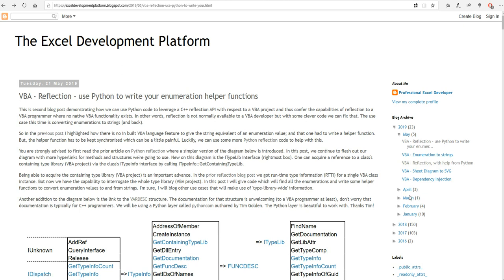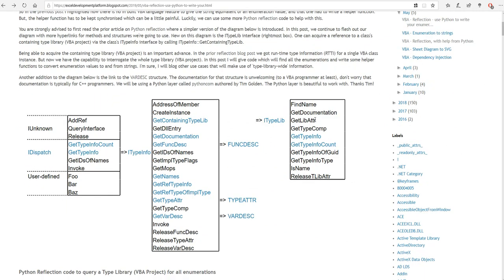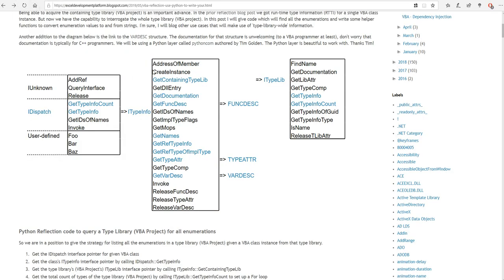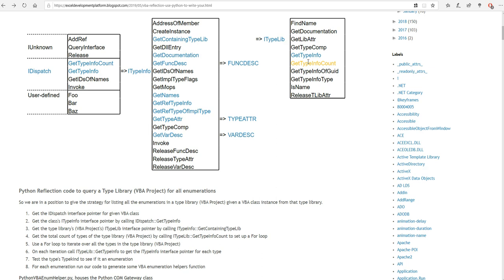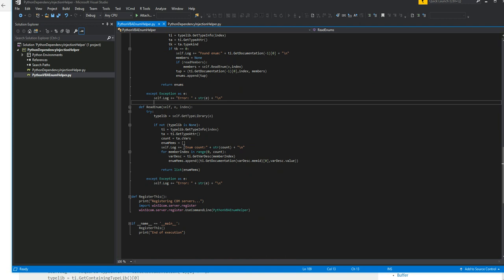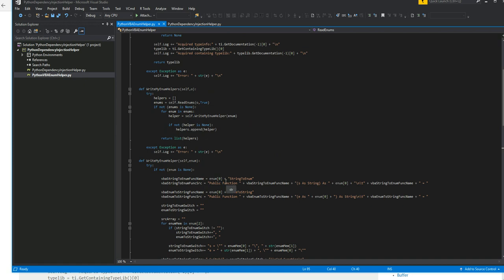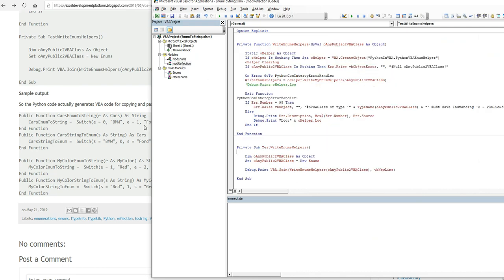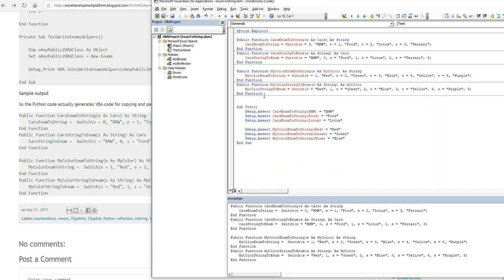Python reflection code to query a vba project for enums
This is a video version of the blog post In this video, I show how to use Python to call the venerable COM reflection Apis, ITypeInfo and ITypeLib to survey a VBA project for enumerations.